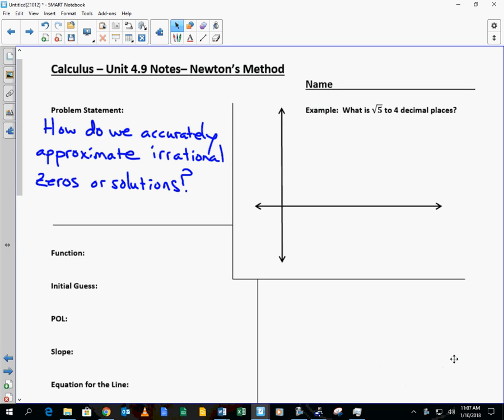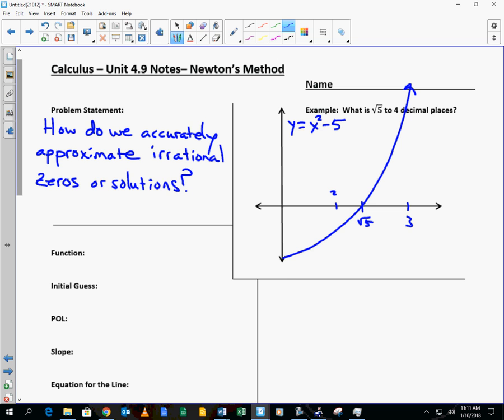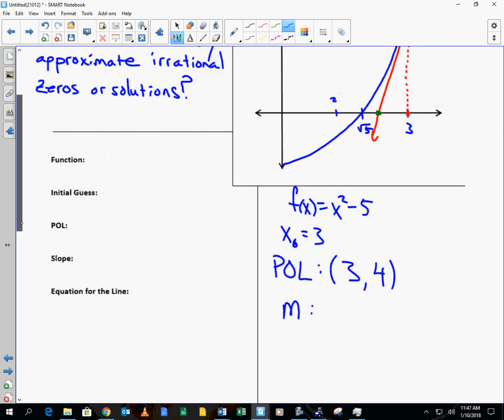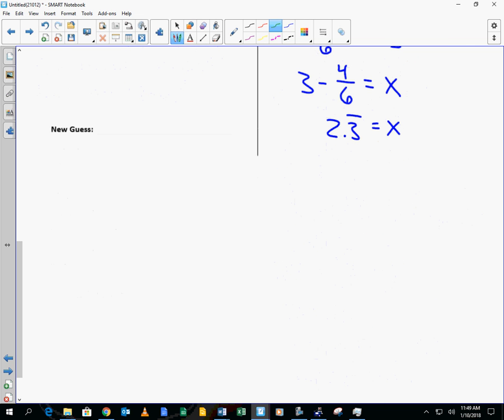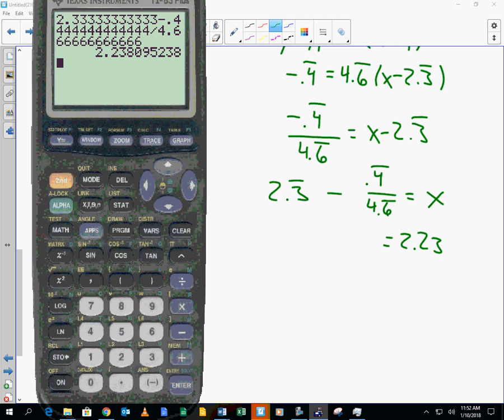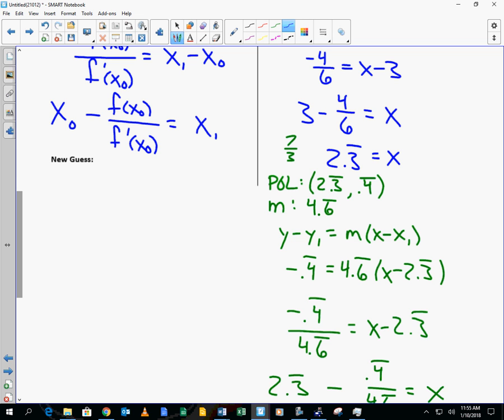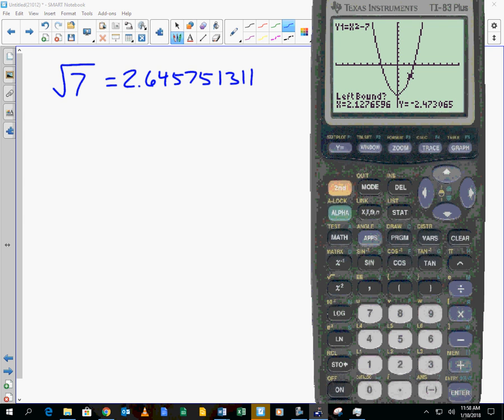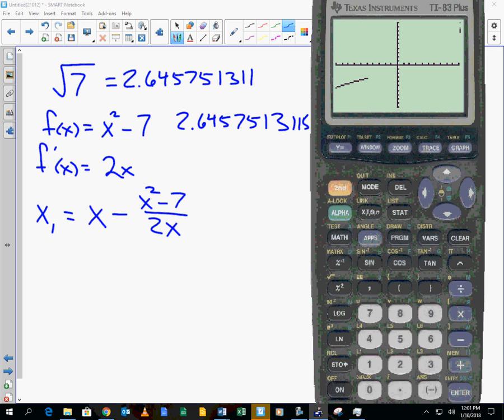Calculus Unit 4.9 Notes Newton's Method 2018